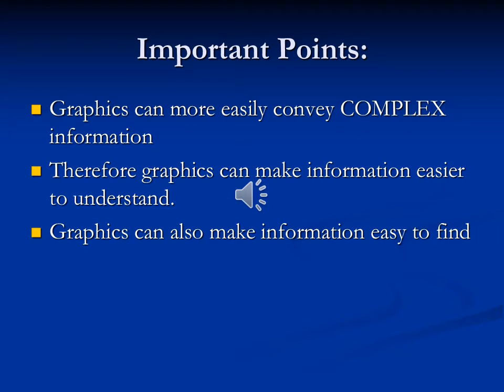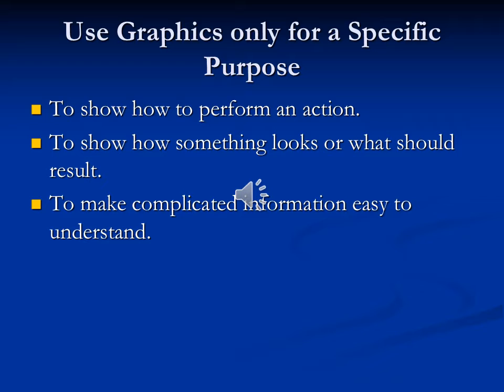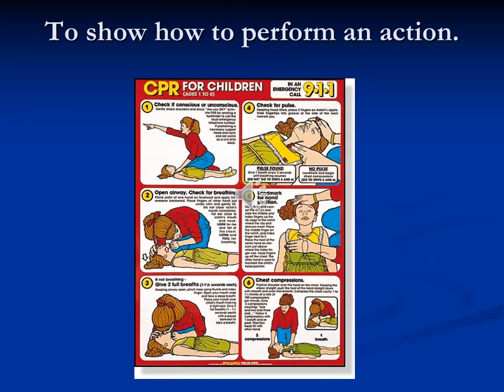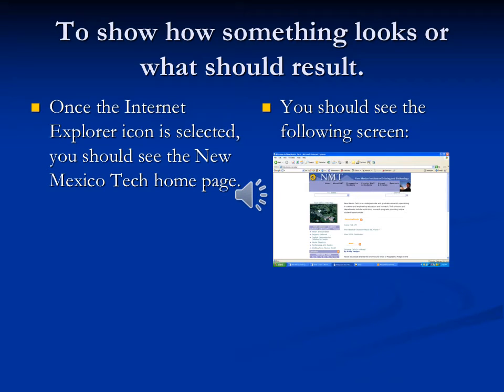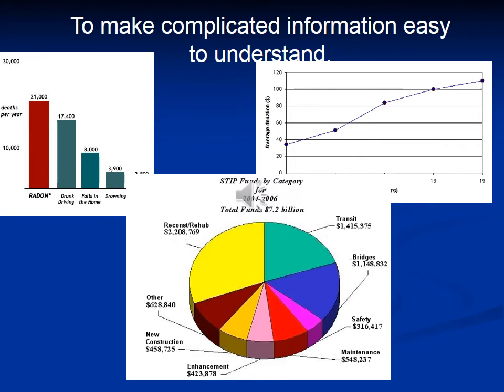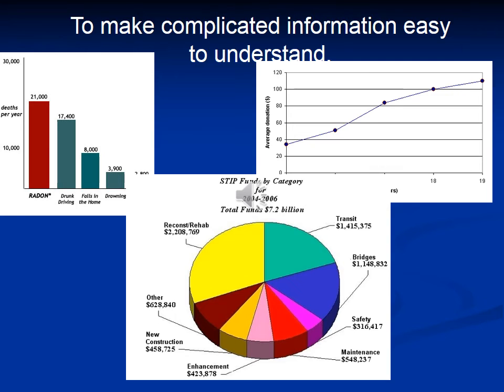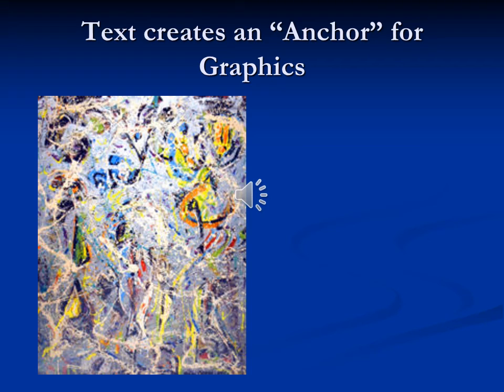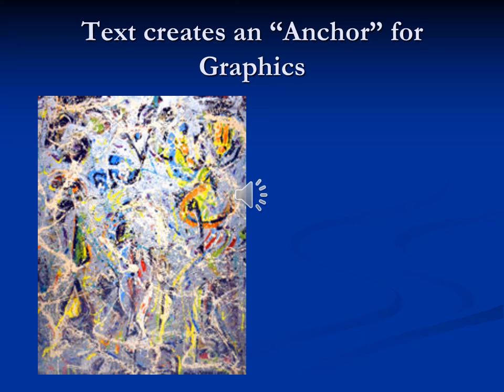Using Graphics in Technical Documents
A very brief discussion about the use of graphics in technical documents, including why they are used and how to use them.